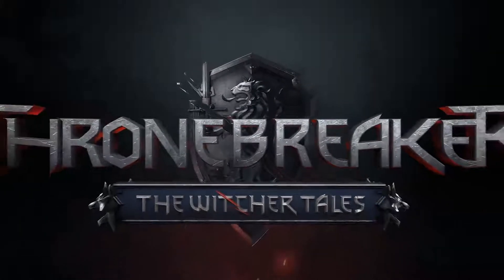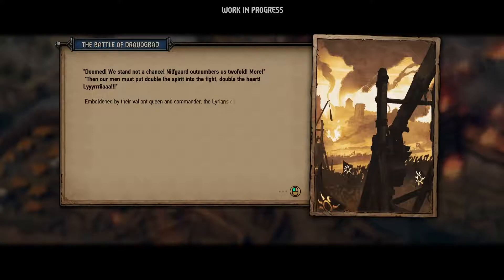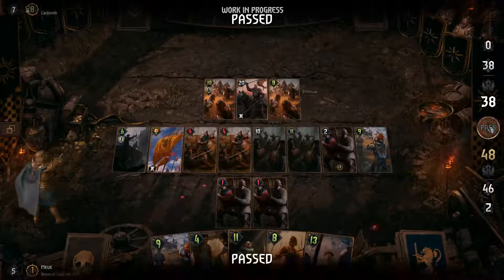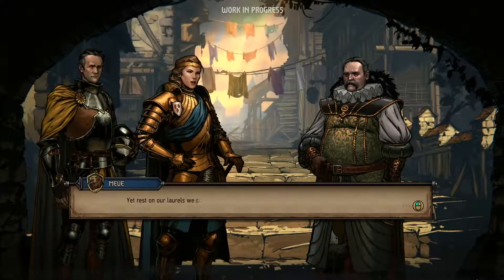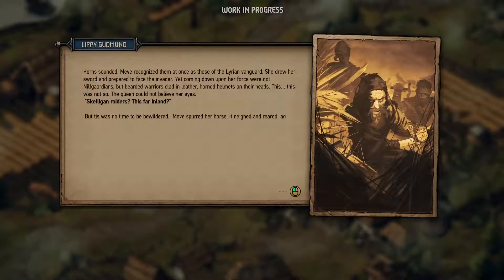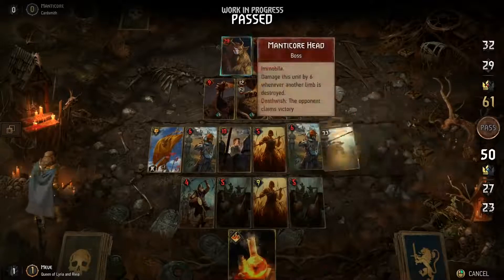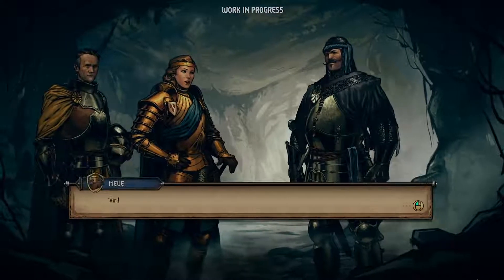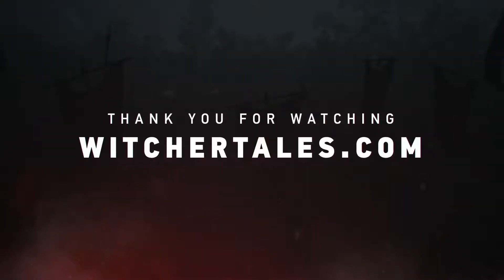Thronebreaker The WITCHER Tales Story First Gameplay Demo 2018